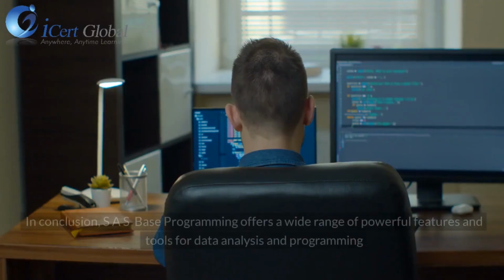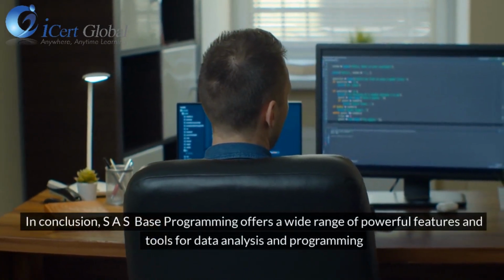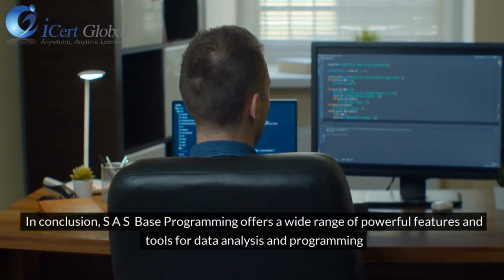Exploring the Latest Updates and Features in SAS Base Programming | iCert Global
"🚀 Dive into the cutting-edge world of SAS Base Programming with our latest video! 📊 Explore the newest updates and features, uncovering the latest advancements in SAS programming. From innovative data analysis techniques to groundbreaking software developments, we're delving deep into statistical analysis with SAS. Discover the most effective SAS programming techniques and innovations that are revolutionizing the field. Don't miss out on this insightful exploration of SAS Base Programming!